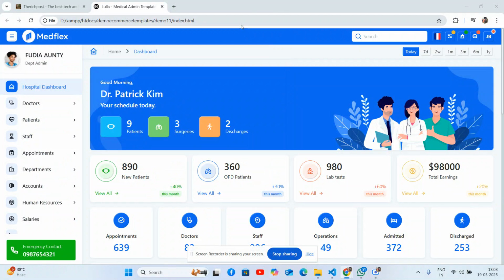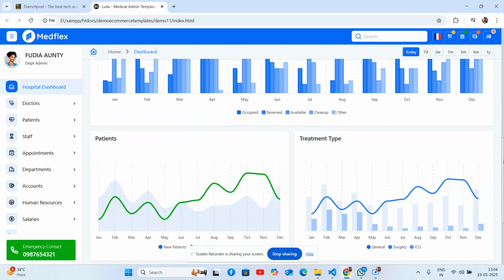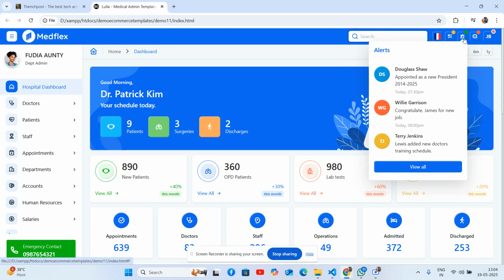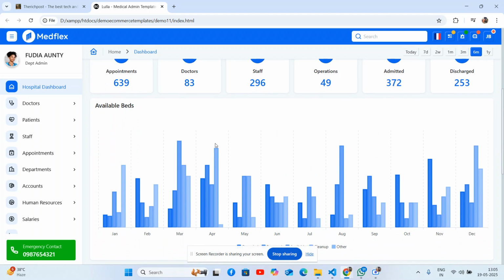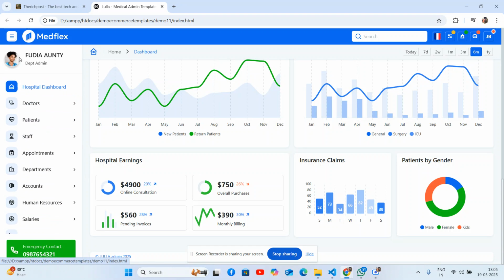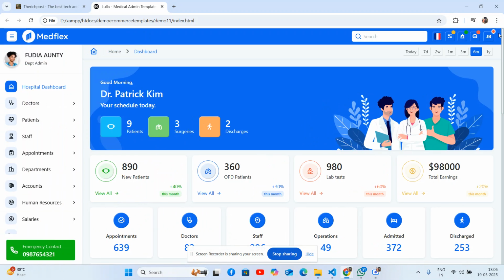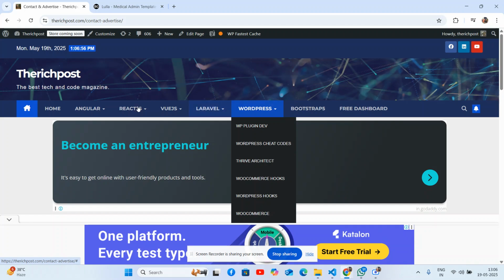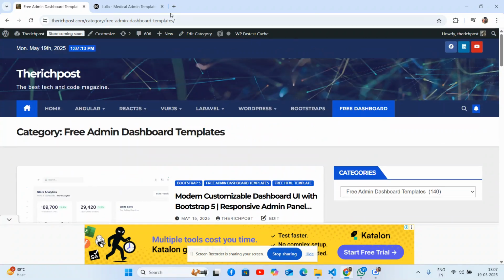Medical Admin Dashboard Templates – Responsive Bootstrap 5 UI for Healthcare & Hospitals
🏥 Medical Admin Dashboard Templates are professional, responsive, and feature-rich UI designs built with Bootstrap 5 for healthcare, hospital, clinic, and medical management systems. These dashboards offer intuitive UX/UI for doctors, nurses, and administrative staff to manage patients, appointments, billing, analytics, and more.

🩺 Ideal for:

Hospital & clinic admin panels

Doctor management dashboards

Medical record systems (EHR/EMR)

Healthcare analytics dashboards

Health tech startups & SaaS platforms

💉 Packed with prebuilt components like charts, tables, appointment modules, and patient records — this Bootstrap 5 template is easy to customize, mobile-friendly, and optimized for fast performance and SEO. Ready for integration with React, Angular, Laravel, or Django backends.

Thanks